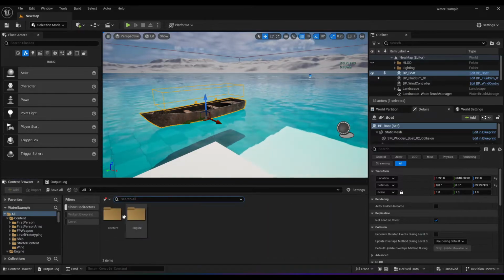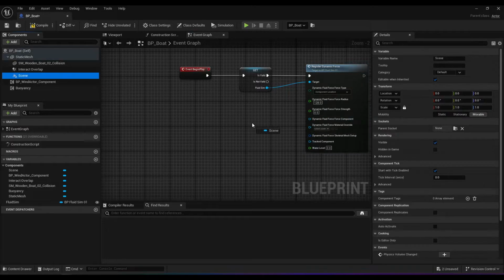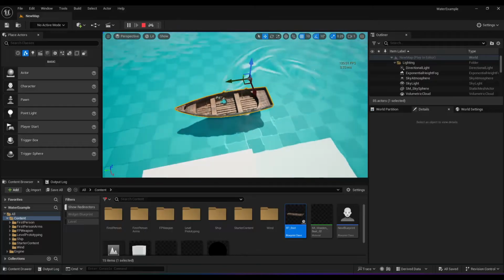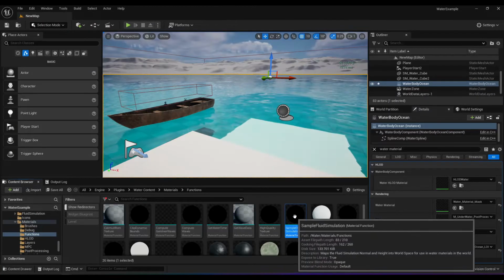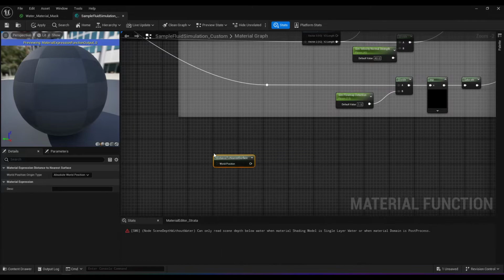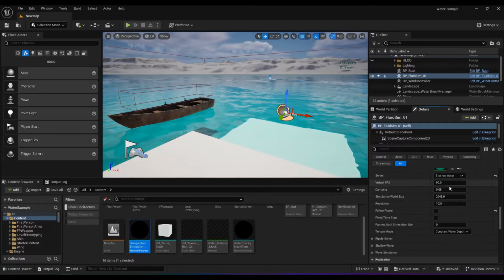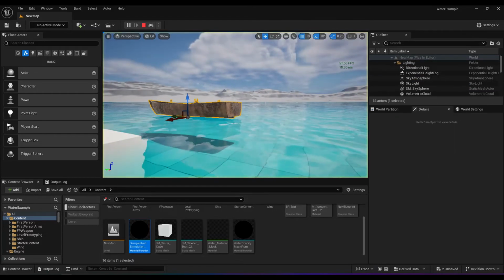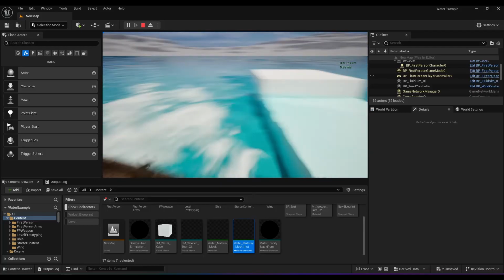Make Waves With Your Game - FluidSim Tutorial Unreal Engine 5.4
FluidSim tutorial for Unreal Engine 5 - ripples, foam and water clipping.

0:00 - Basic Setup
2:36 - Foam Setup
5:55 - Water Level
7:02 - Outro